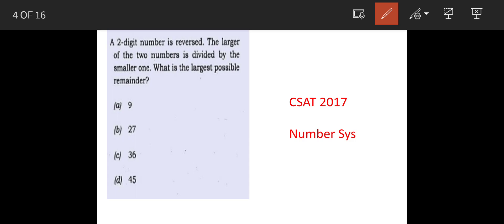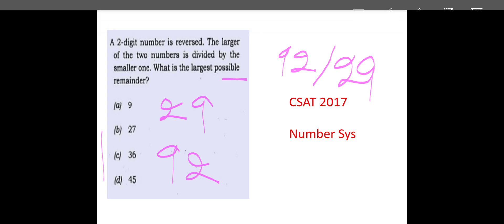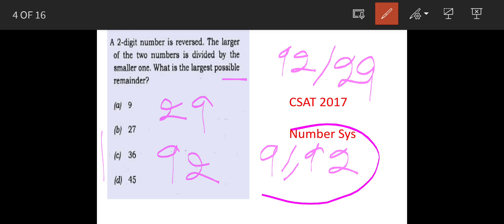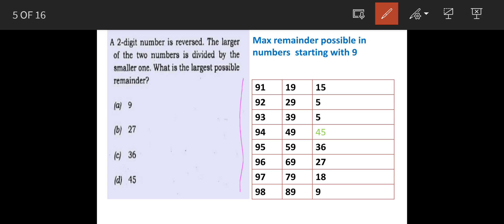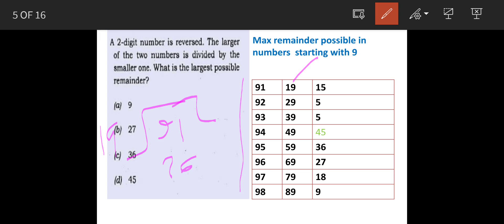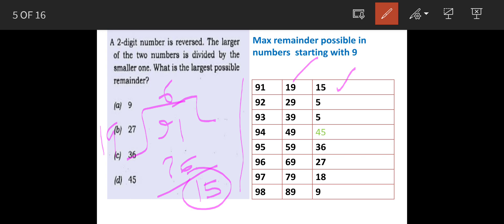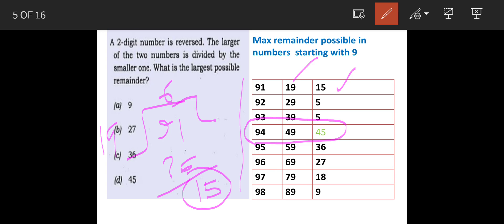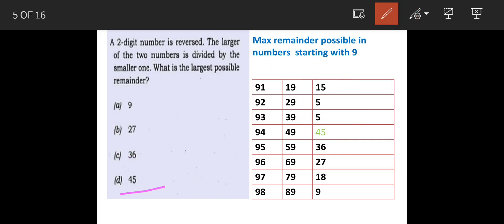CSAT 2017/ A 2 Digit number is reversed. The lamer of the two numbers is divided by It smaller one.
Q. A 2-digit number is reversed. The lamer of the two numbers is divided by It smaller one. What is the largest possible remainder? a 9 b 27 c 36 d 45